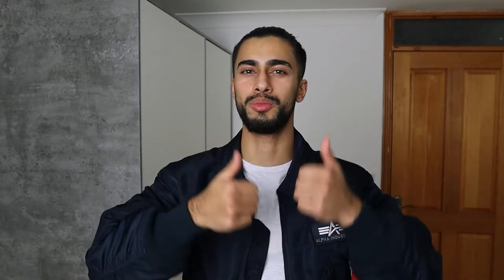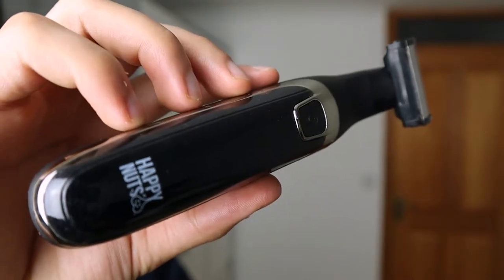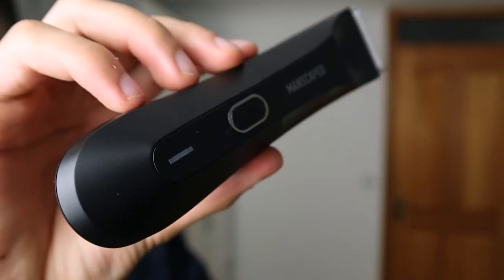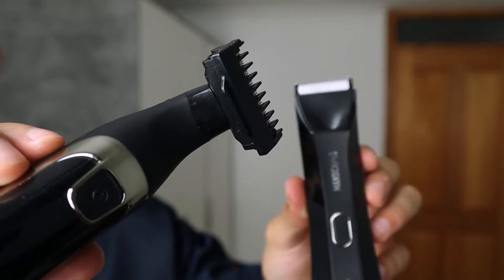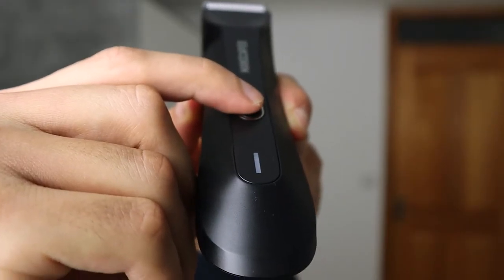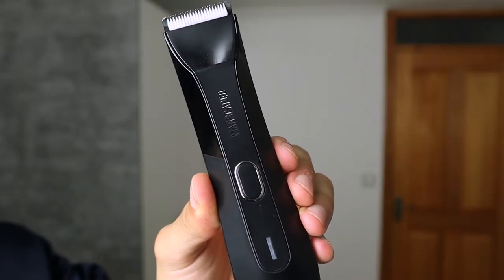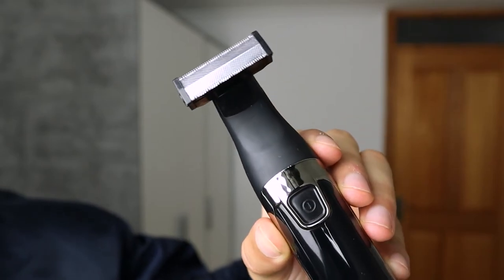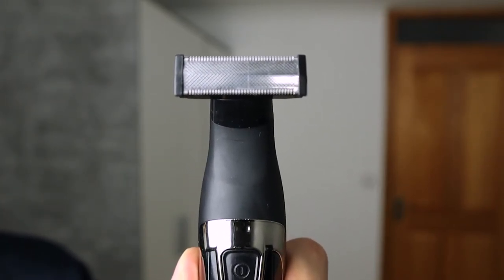Manscaped™ 4.0 vs Happy Nuts The Ballber™ Trimmer (Honest Review)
Manscaped™ 4.0 vs Happy Nuts The Ballber™ (Honest Review)

AMAZON (MANSCAPED)

🏆 My Goal 🏆

➜ MENINFLUENCER IG CONTENT
👨 About Me 👨